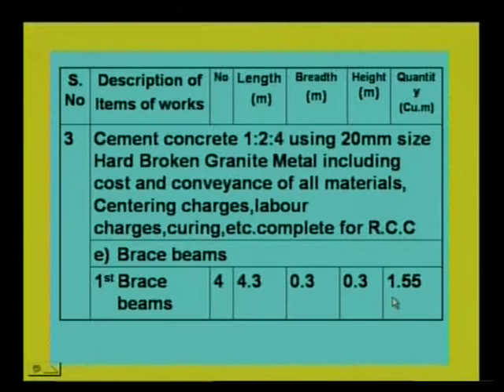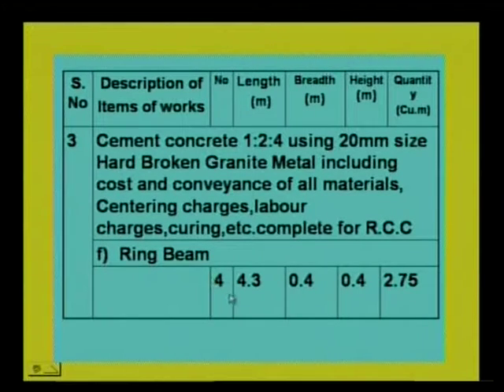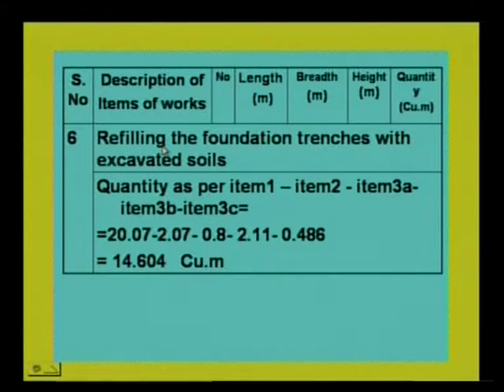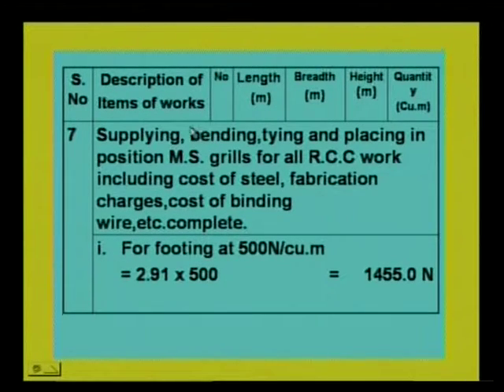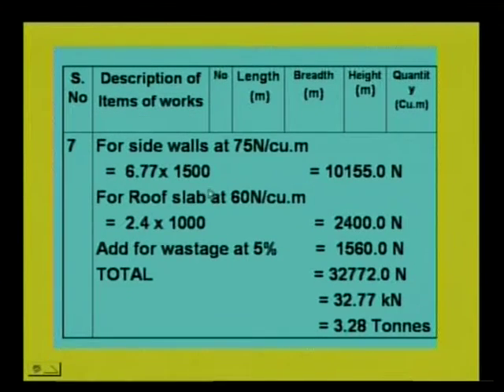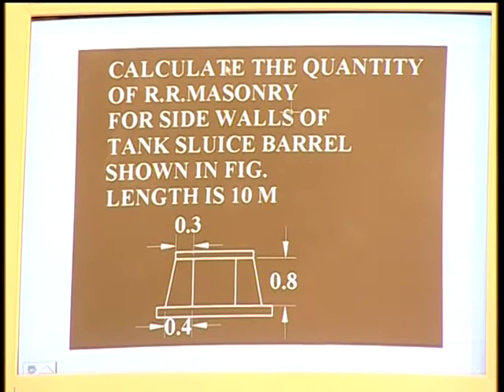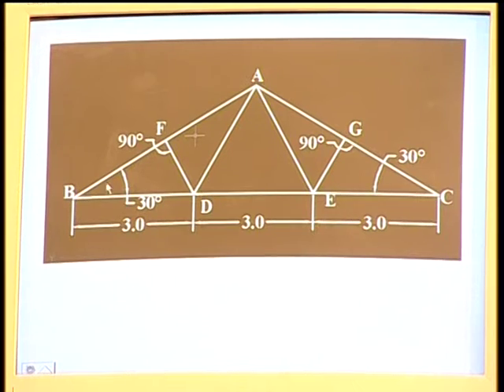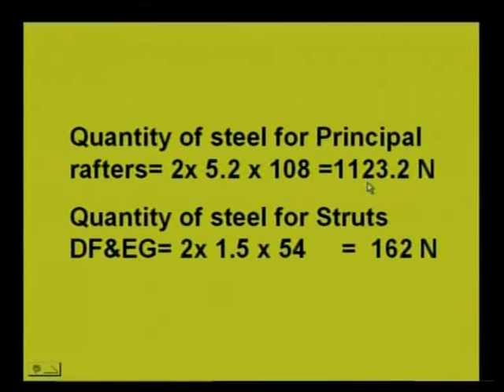C 306 Estimaring,costing&valuation part 3RCC Slab culvert&over head tank estimation